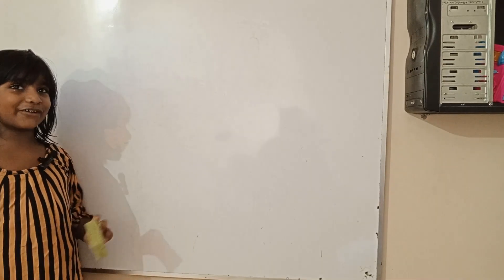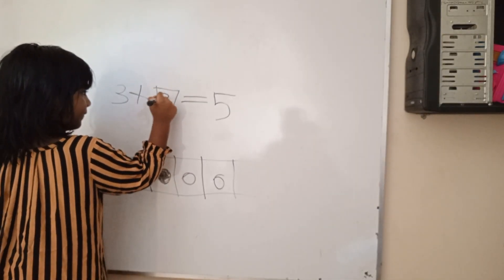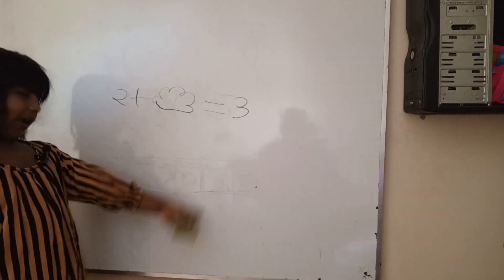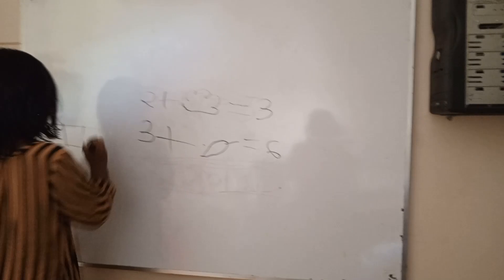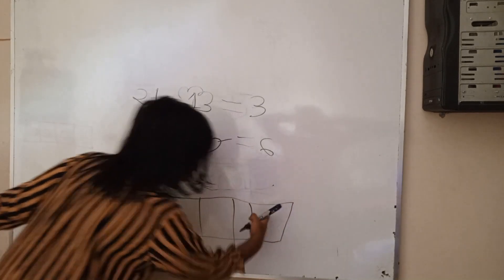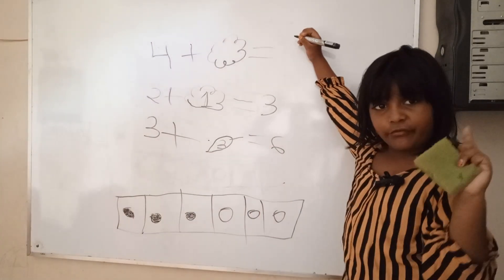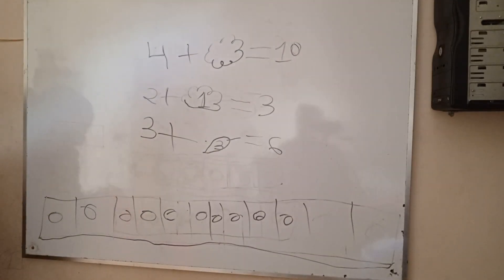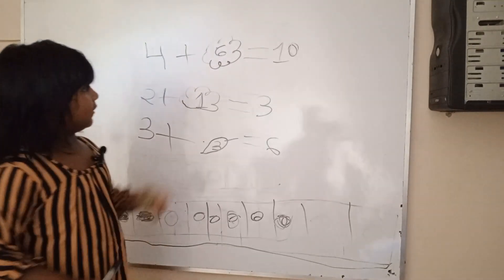Math-Fill in the blank boxes for class 2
She's just trying to learn to explain the class.
I hope it does much better in the future.
She is only 6+.
Everyone will pray for her.